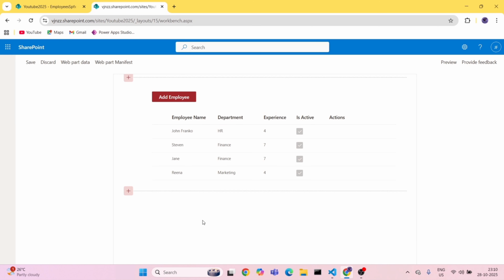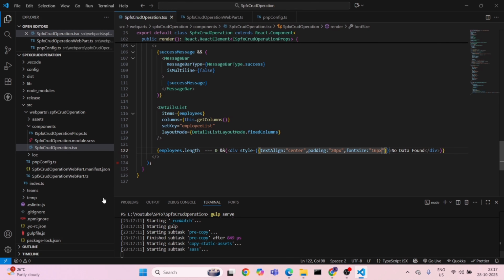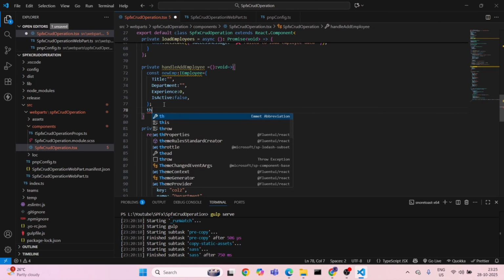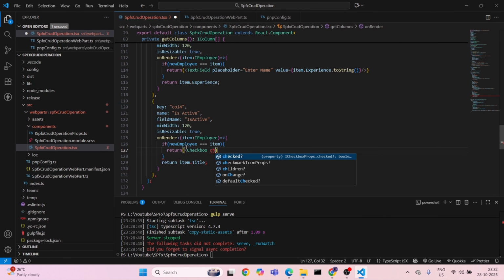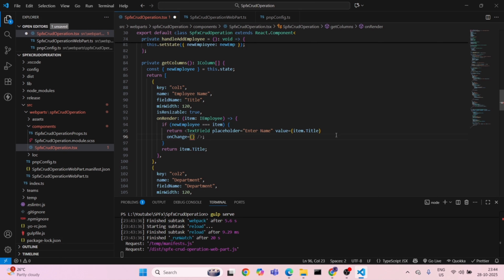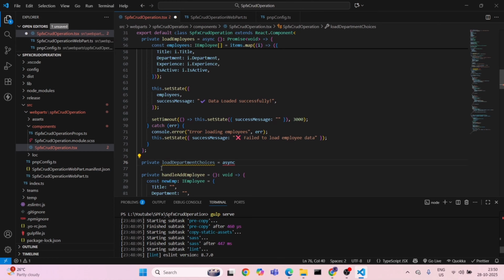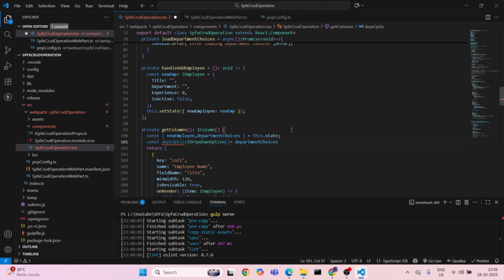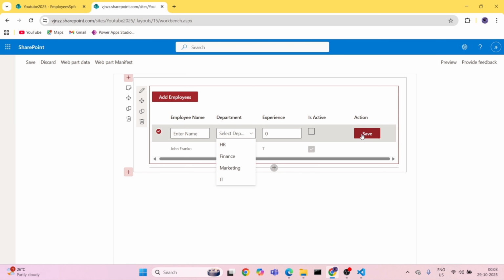SPFx CRUD Operations Part 2 | Add New Row in Fluent UI DetailsList using React & PnP JS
Learn how to add new rows dynamically in SPFx using Fluent UI DetailsList and React.
This is Part 2 of the SPFx CRUD Operation series, where we focus on client-side row creation before connecting to SharePoint.

In this video, you’ll learn:
✅ How to add a new row in Fluent UI DetailsList
✅ Manage state and display data dynamically using React
✅ Prepare your SPFx web part for upcoming SharePoint integration

SPFX CRUD:
SPFx CRUD Operations (Part 1) | Get SharePoint List Data in Fluent UI DetailsList using React & PnP

SPFx Getting data from List using Pnp React js | Spfx getting data in fluent UI detail list

📘 Topics Covered:

SPFx CRUD operations overview

Fluent UI DetailsList setup

Adding local data rows

React state handling in SPFx

Spfx crud operations, sharepoint framework react, fluent ui detailslist, pnp js spfx, add new row spfx, spfx tutorial series